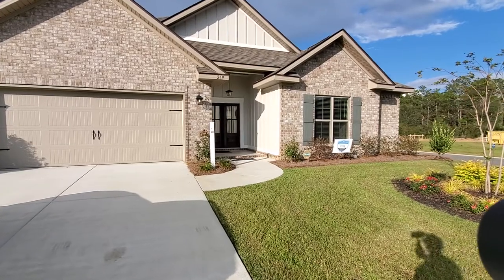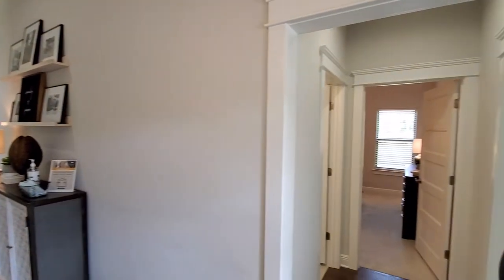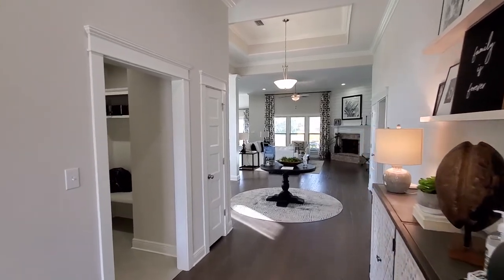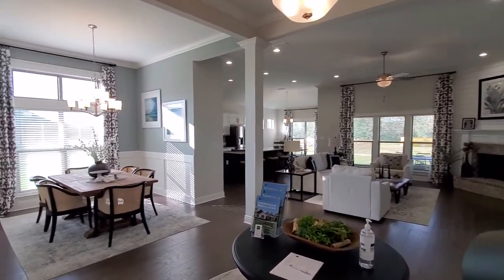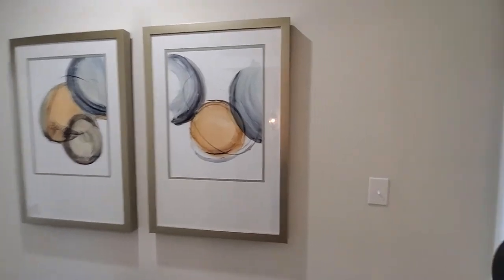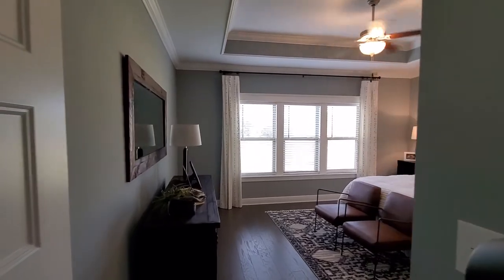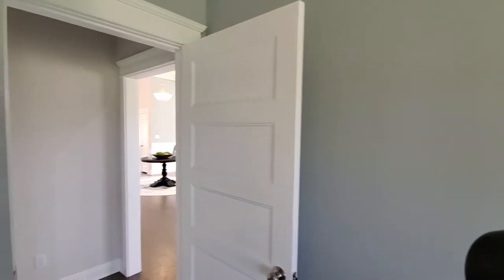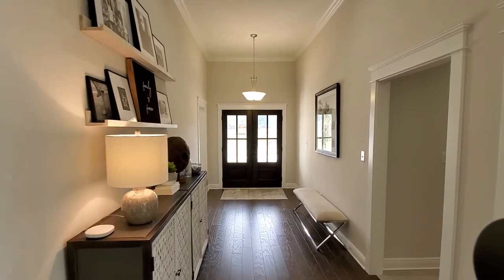Tracery by Truland Homes model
219 Ornate Avenue, Fairhope, Alabama 36532.  Tracery Model is the Easton floor plan. 4 bedrooms 3 baths 2606 sqft. 11 ft ceilings, open concept, plenty of natural light, great detail.